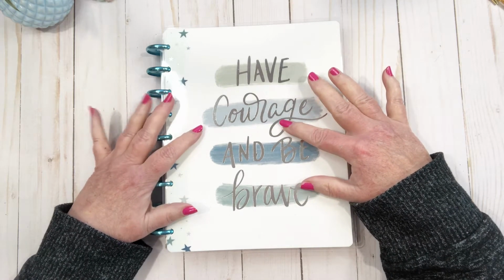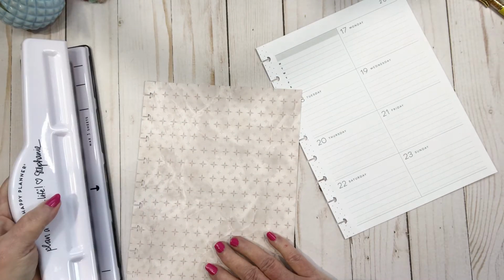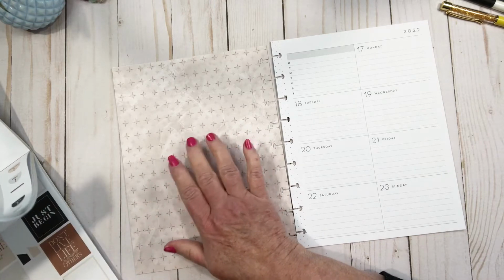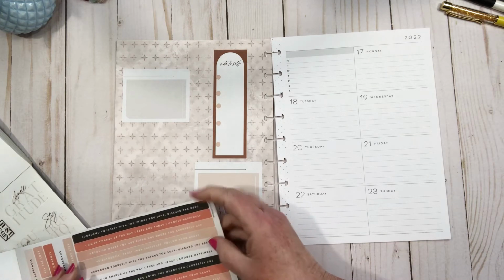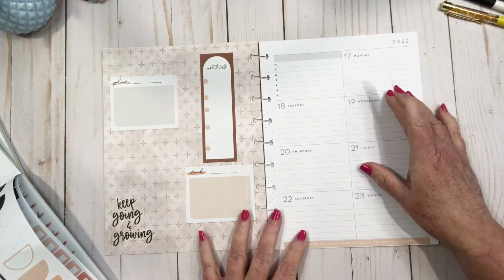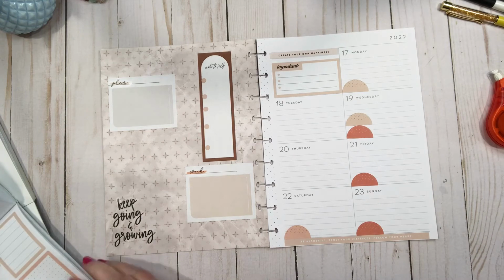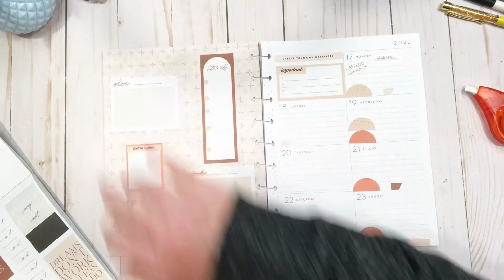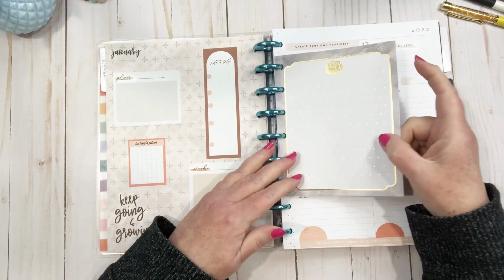Plan With Me ~ Social Media Happy Planner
Hi Friends
Facebook:  Mambi Canadian Happy Planner Group (please join us)